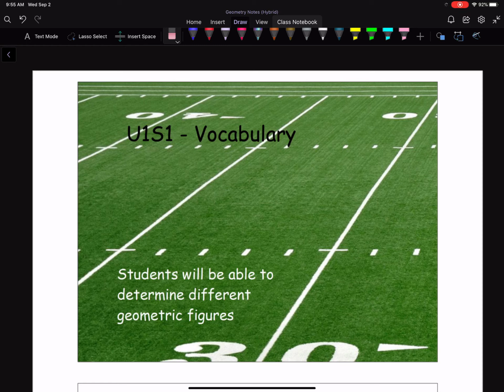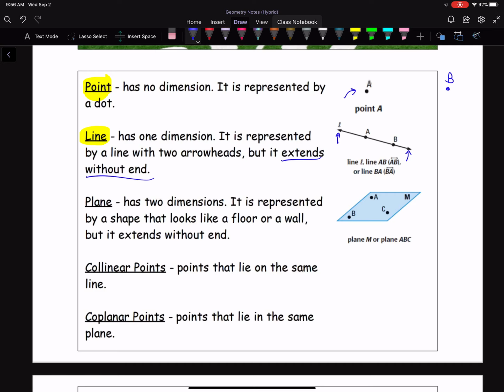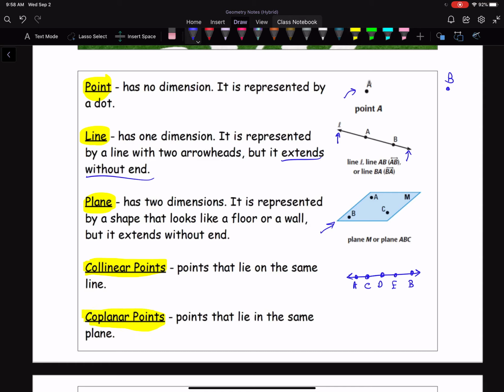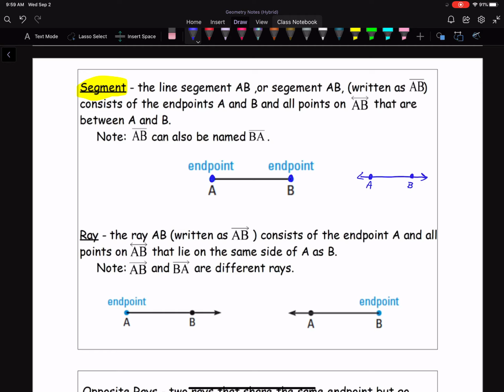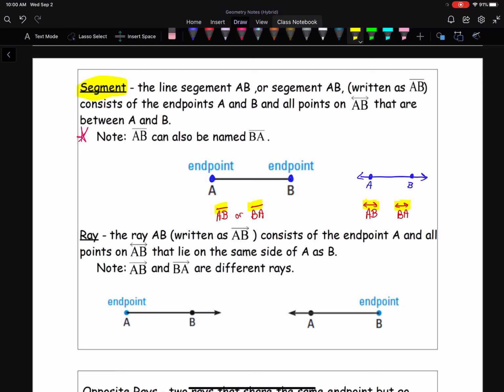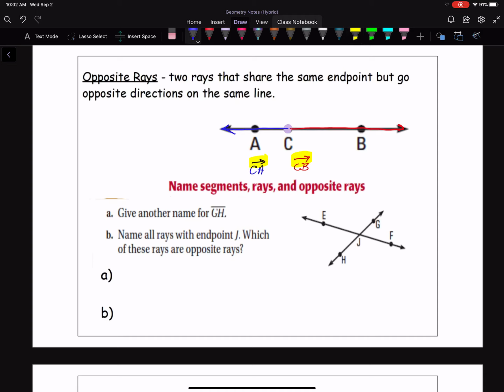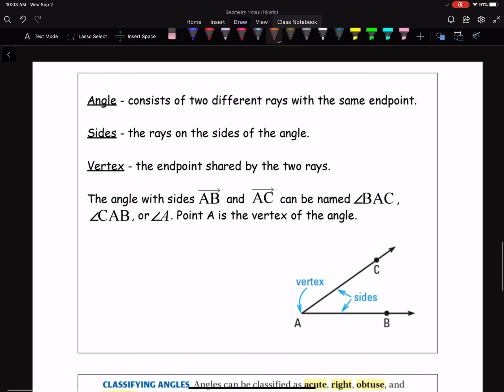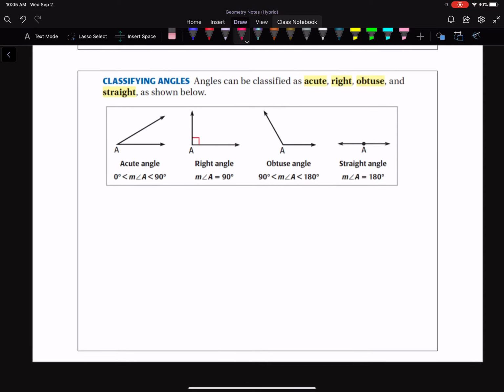Geometry - 1.1 Vocabulary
Unit 1 Vocabulary for Geometry